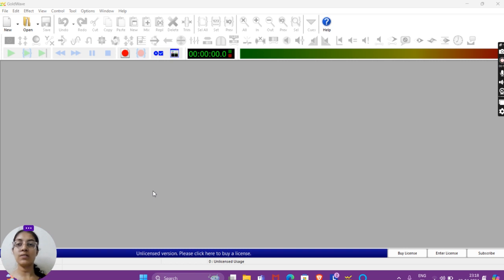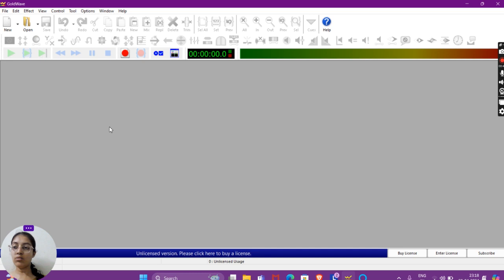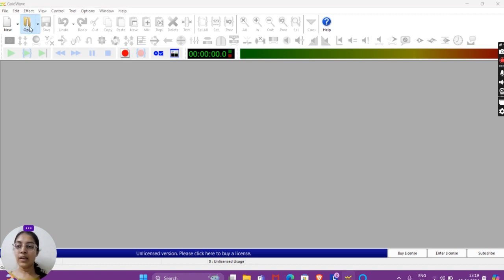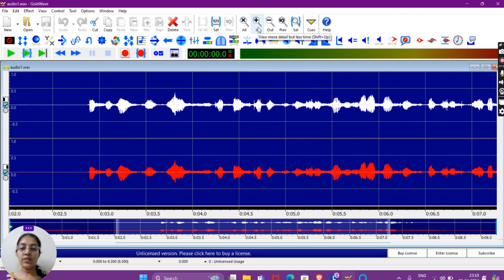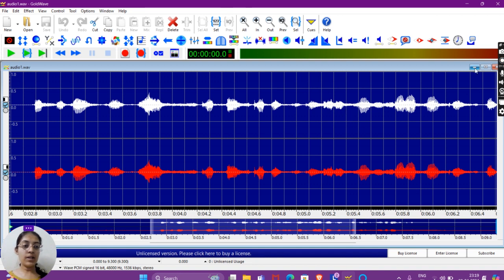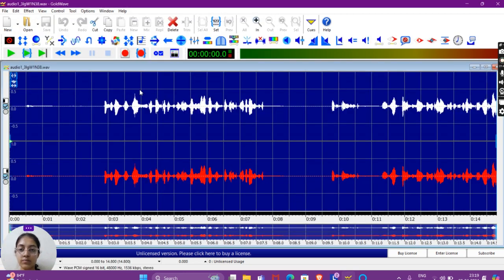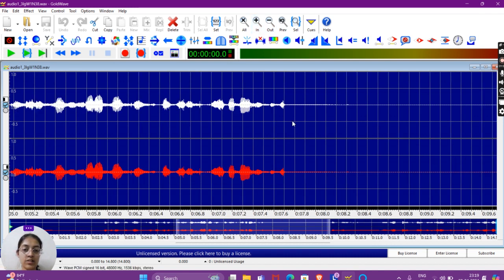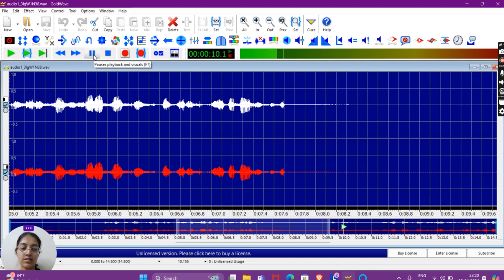" Audio Authenticity Using Goldwave Software ", SVIFS, SVVV, Indore.